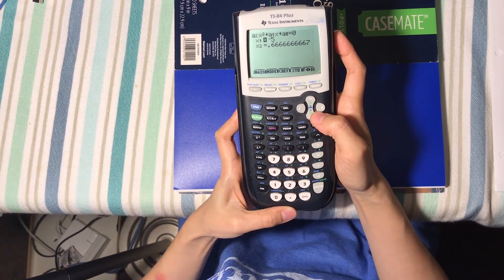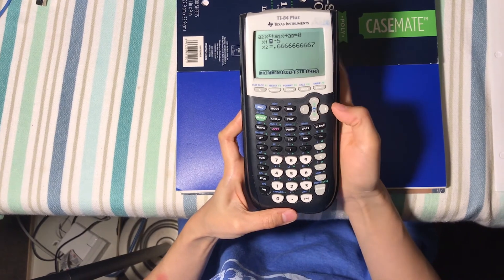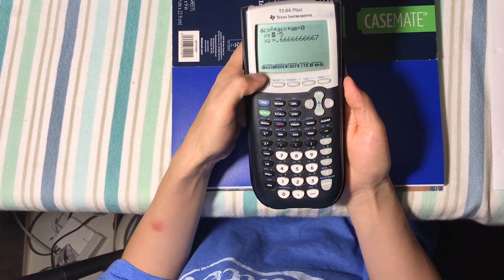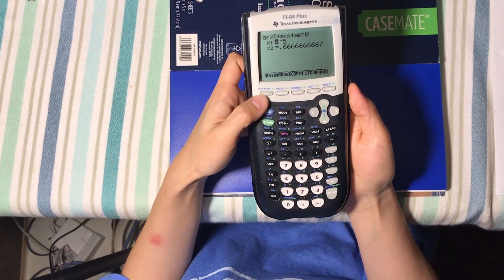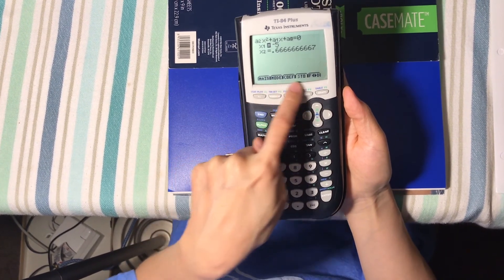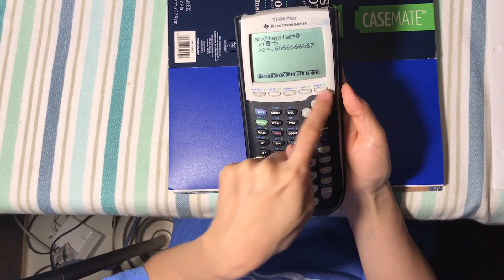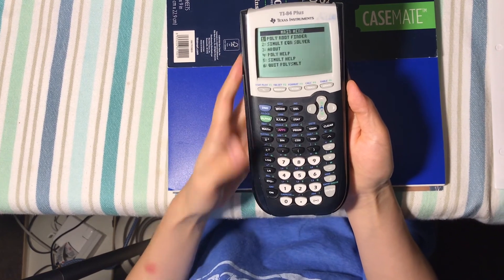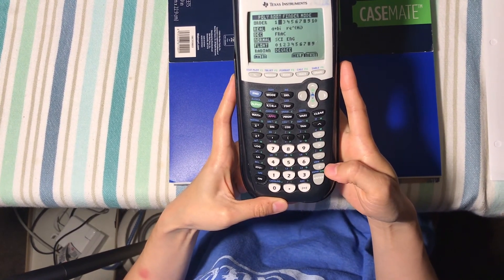How to Use TI 84 to Solve Polynomial Equation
In this video, I'm showing you how to use TI 83/84 to solve equation 3x^2 + 13x - 10 = 0 for x.